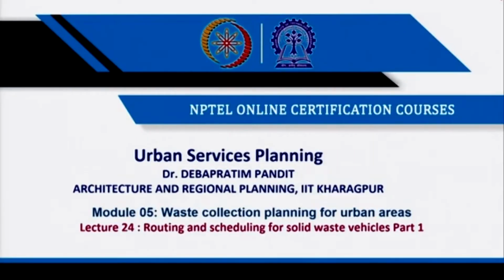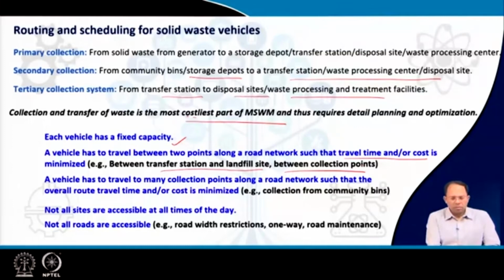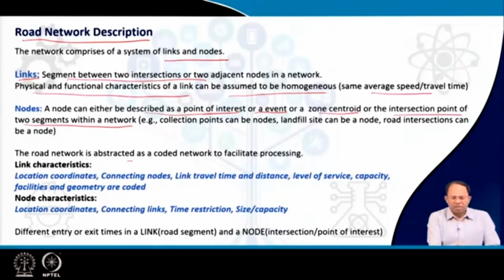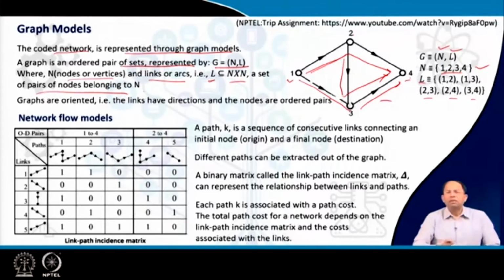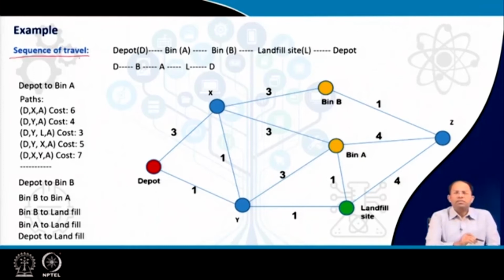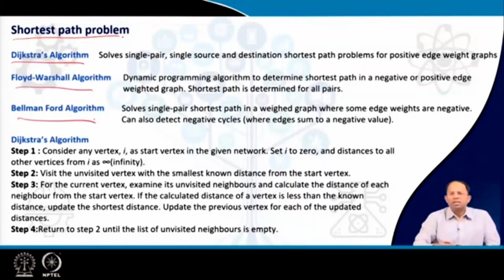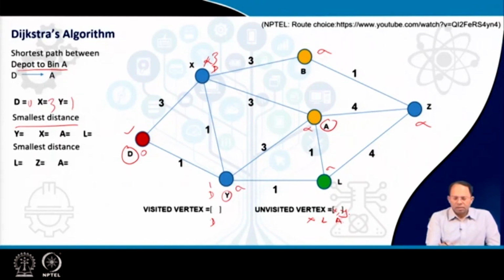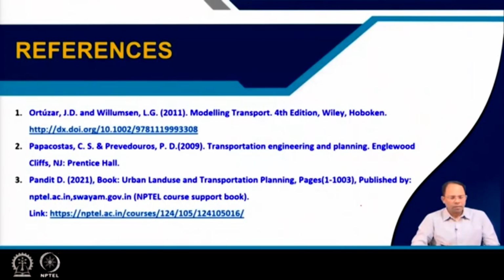Lecture 24: Routing and scheduling for solid waste vehicles Part I